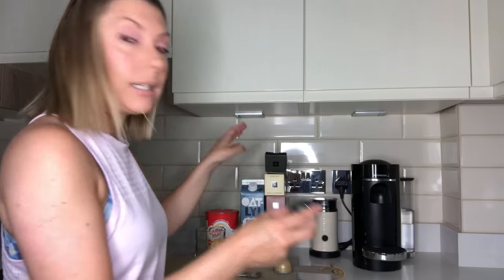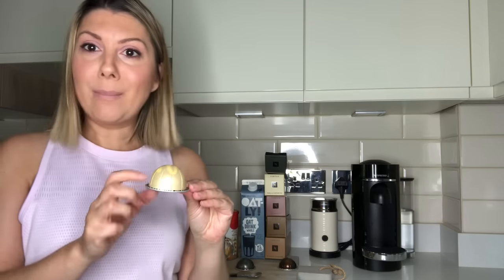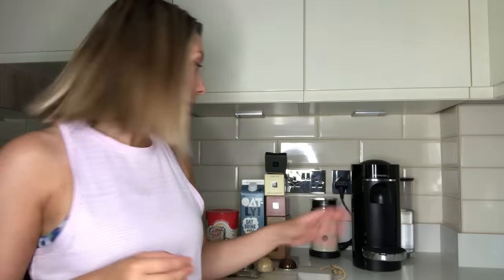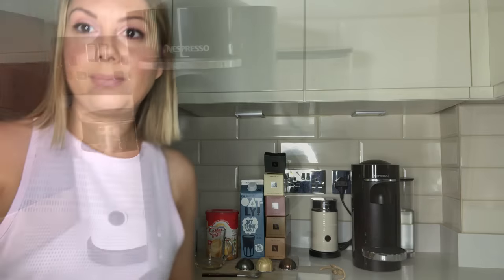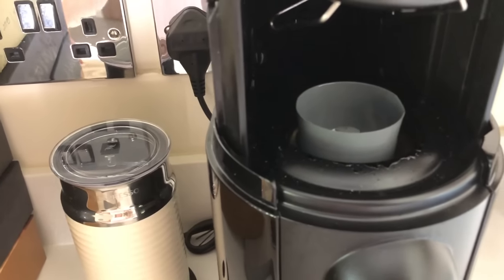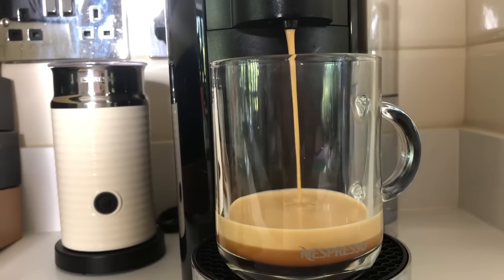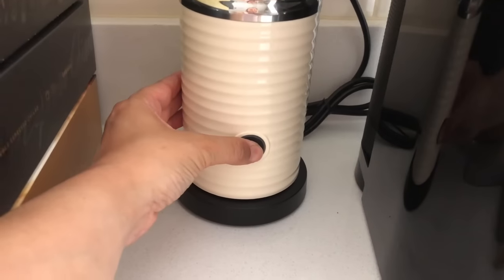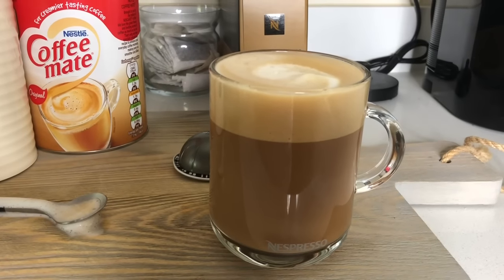How To Use Your Nespresso Vertuo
Hello my lovelies and welcome to coffee in my kitchen! Today I thought I would share with you how I actually make my coffee using the Nespresso Vertuo coffee machine!

 Why I Left Arbonne The Truth About MLMS

I use MagicLinks for all my ready-to-shop product links.